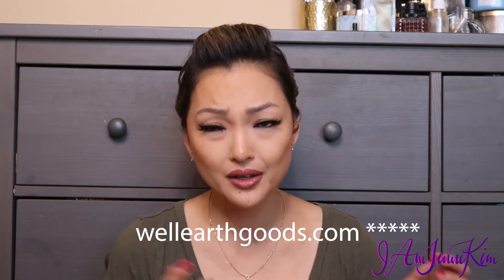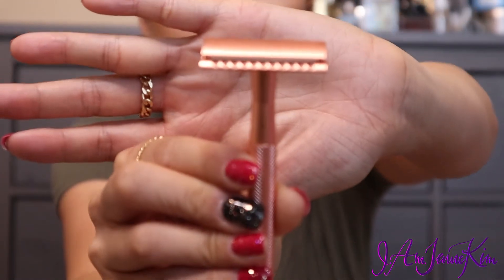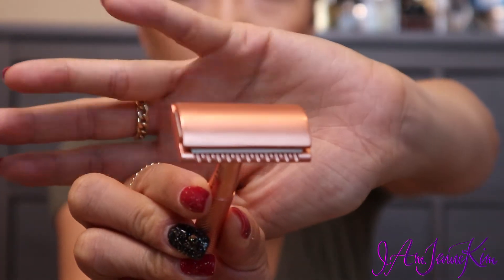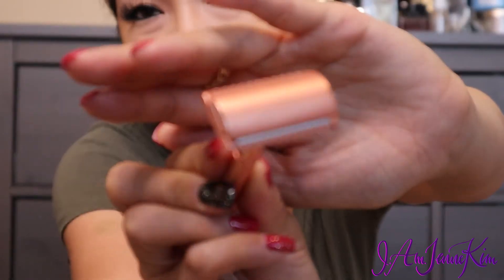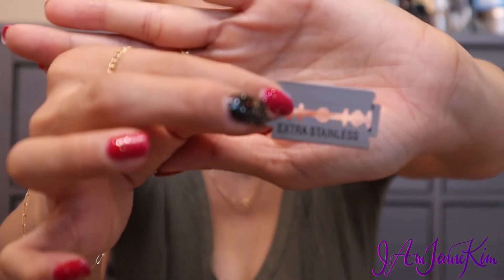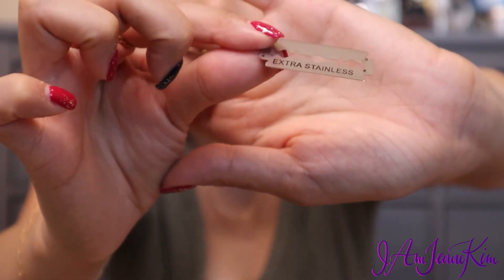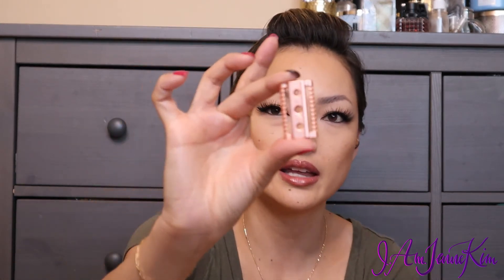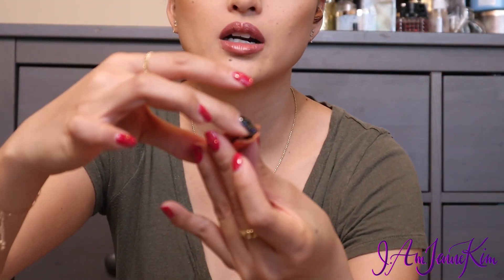Zero Waste Safety Razor Review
Welcome to my corner of the internet! Today's video is on the Zero Waste Safety Razor. I've been trying to reduce my carbon footprint these day's with as much as I can. Let me know if you've tried this and if you have any other suggestions!